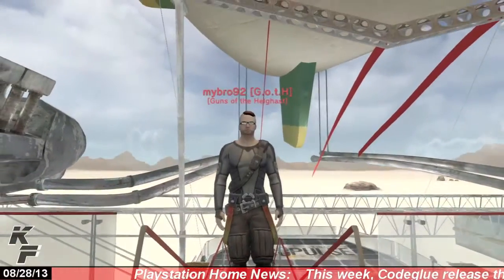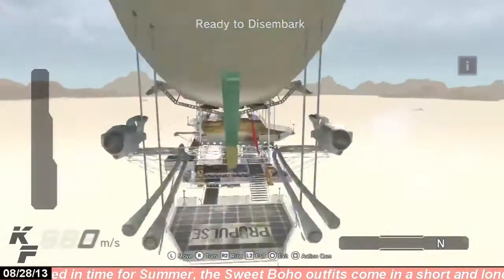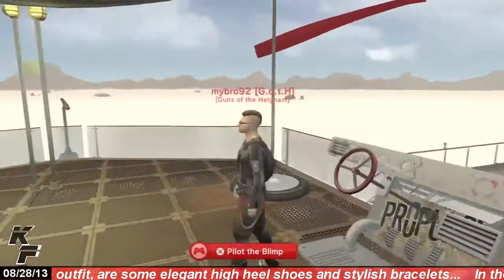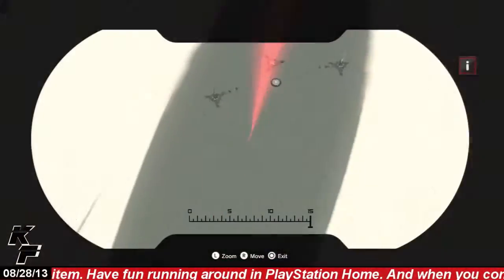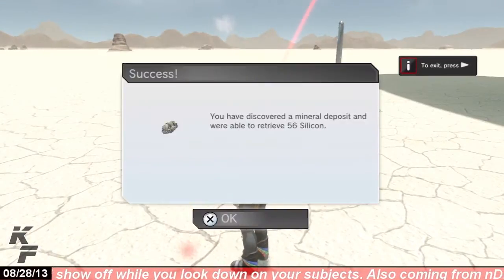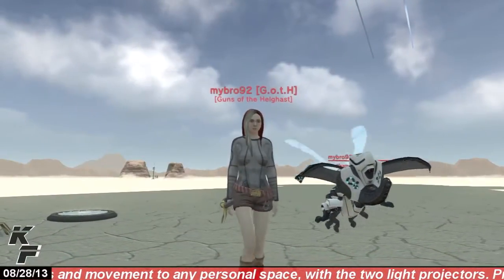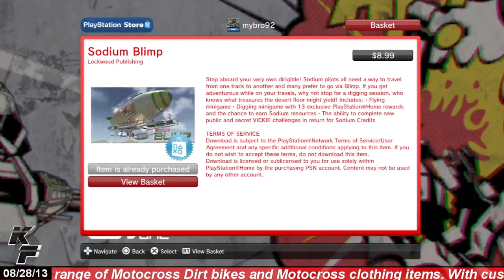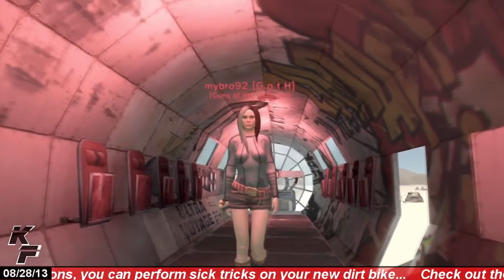PlayStation Home: Sodium Blimp (Resources Pack)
Have you ever wanted to drive or ride on a blimp? Well Lockwood is here with their Sodium Blimp private space, compete with its own awesome mini-game and rewards.

I hope you enjoy the video and questions are always welcomed. Until next time, PEACE!!!